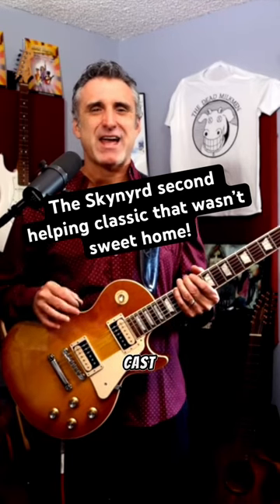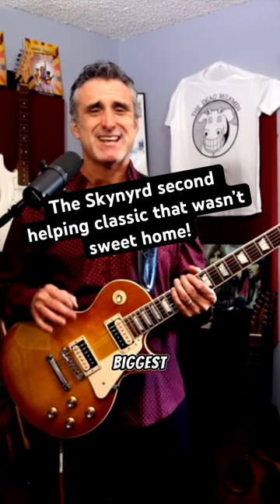The needle and the spoon has a cool guitar intro you should learn!